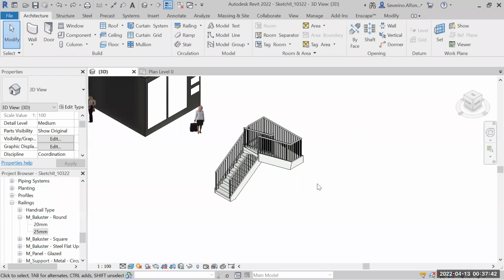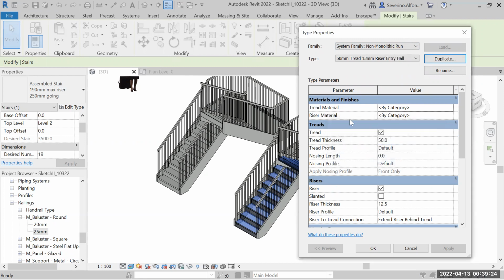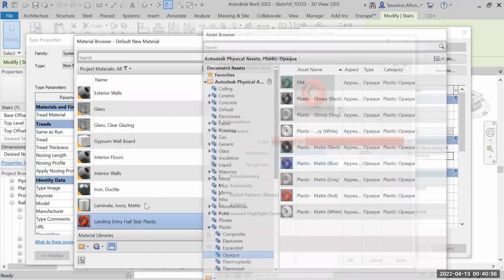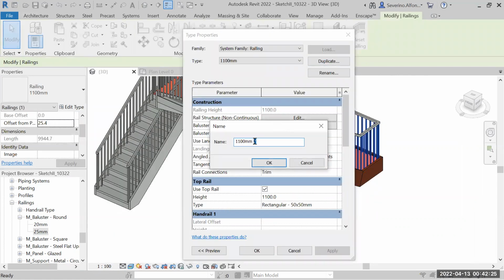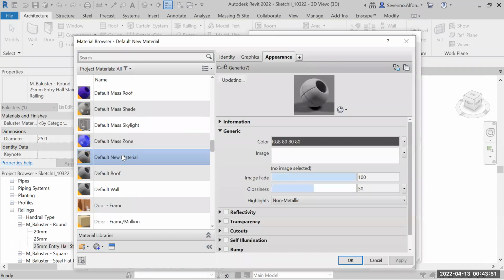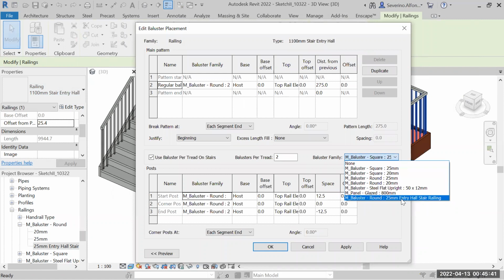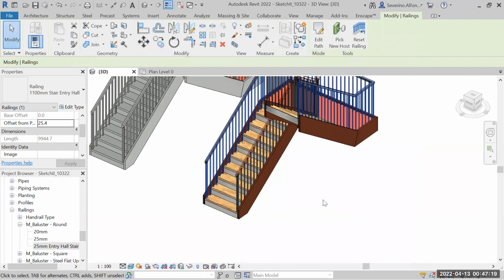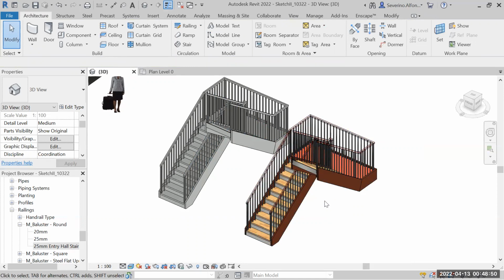Stairs and Their Materials in Revit